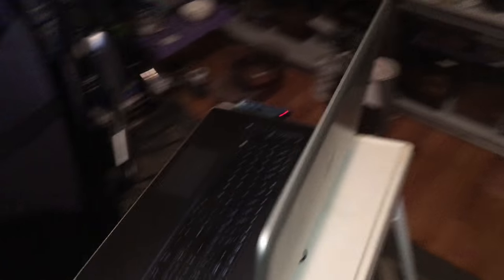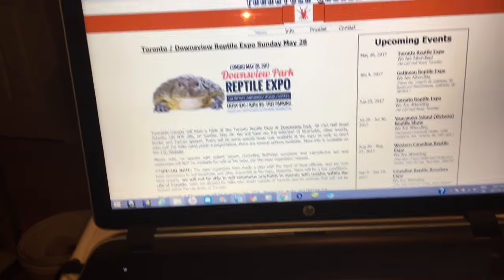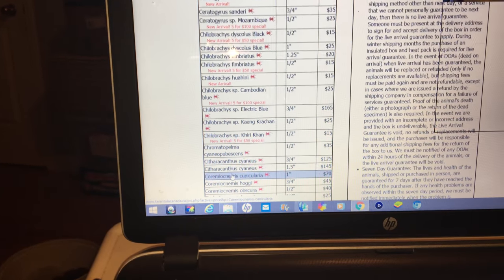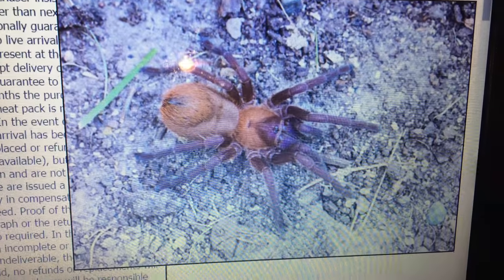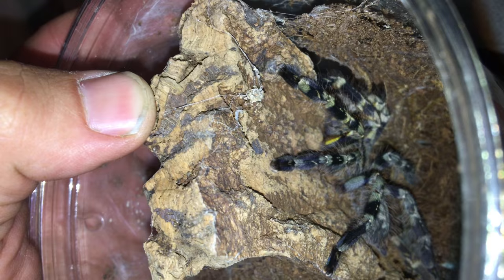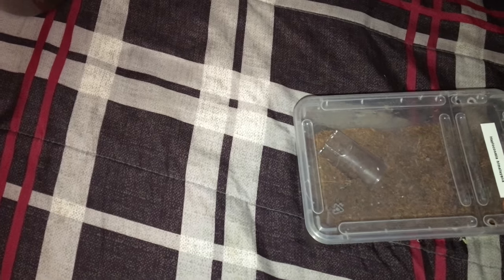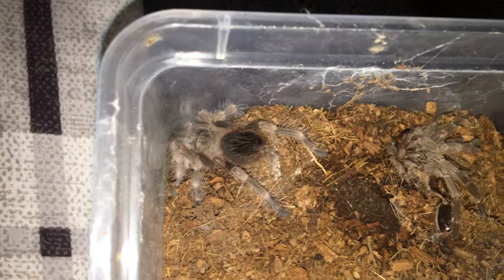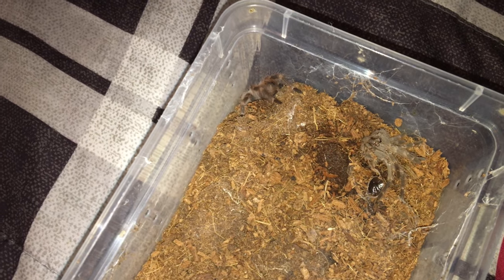May 2017 T Update - New Molts from 3 Ts in 4K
Using my Iphone 6S to capture 3 phenomenal molts.

One from Sebastian, my male Poecilotheria hanumavilasumica (Rameshwaram Ornamental)
Another from my unsexed Nhandu tripepii (Giant Blond Bird Eater)
and lastly from my elusive female Brachypelma baumgarteni (Michoana Orange Beauty)